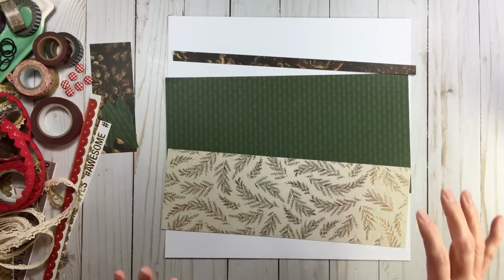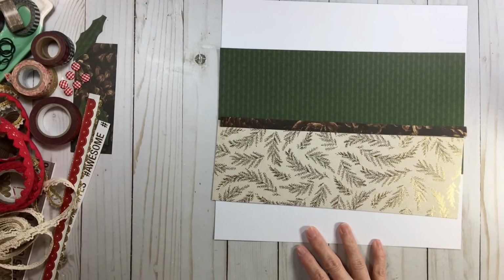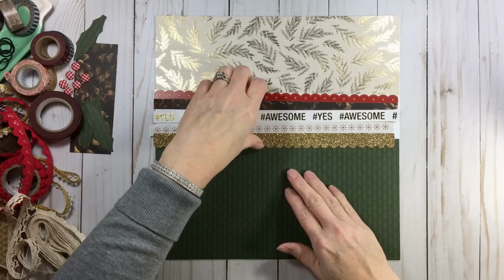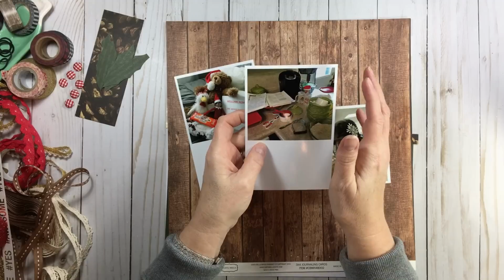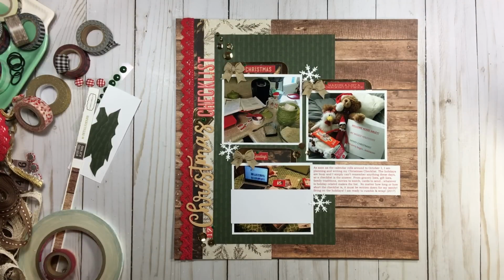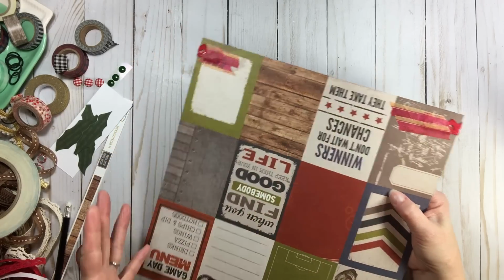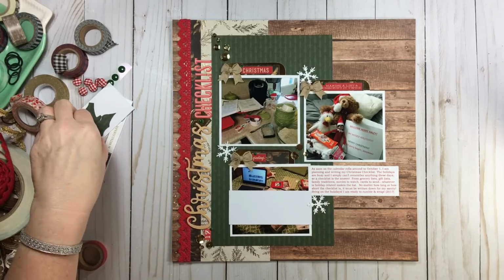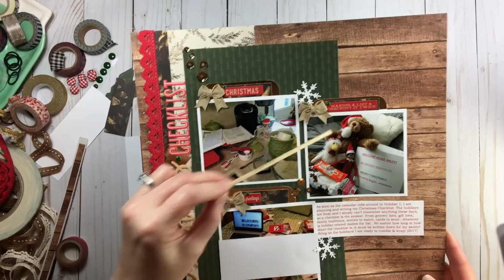4for4 Series // Christmas Round // Layout #3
4for4 is back.
Today we start Layout #3 in our 4for4 Series.
Layout instructions are listed below links.

// SHARE your 4for4 Series kit, layouts and progress on Instagram.

LAYOUT #3 INSTRUCTIONS
: 3- Photo Layout
: 1- 12x 12 Cardstock
: 1- 1/2x 12 Paper (#2 Pattern)
: 1- 6x 12 Paper (#3 Pattern)
: 1- 4x 12 Paper (#4 Pattern)

*Remember you also have your Bonus Paper and/or Scraps
** Double page gals- you will choose twice the amount listed above